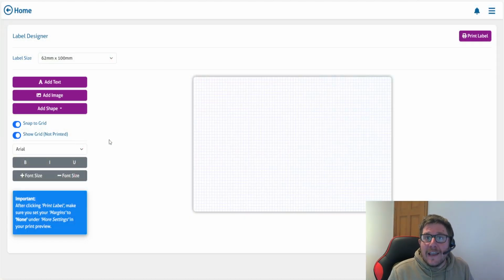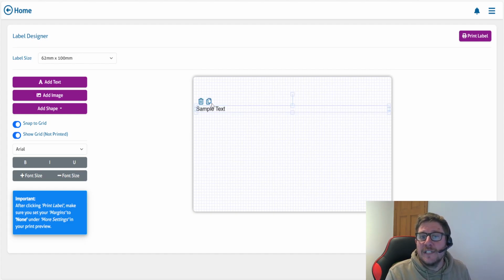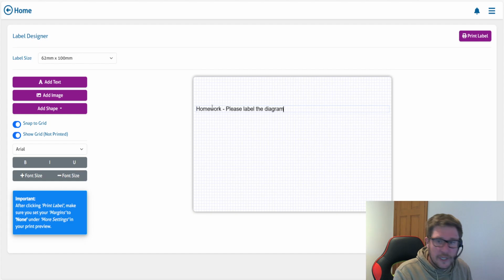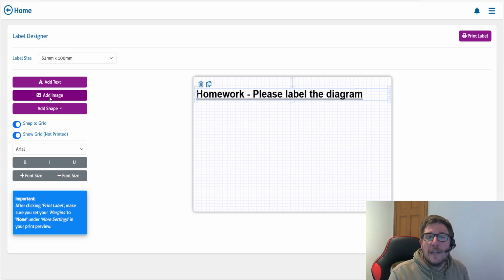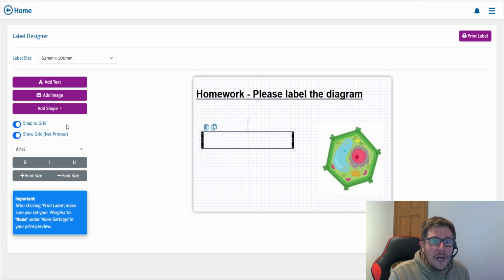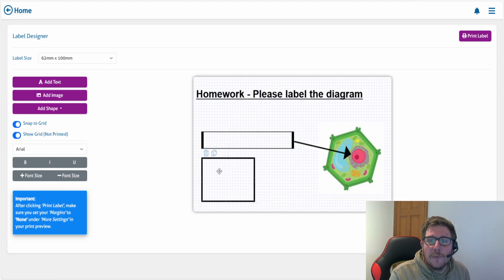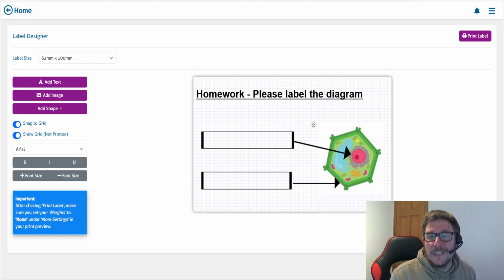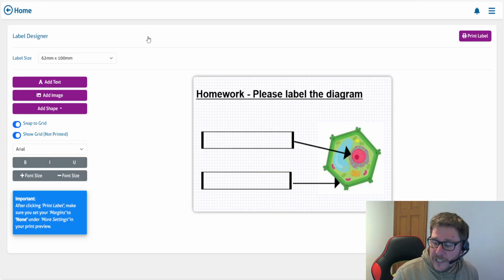Design Labels In SECONDS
We've updated our 'Label Designer' to give you more customisation when creating labels for your classroom.
Not only can Mark Mate help reduce your marking workload, it also helps with day-day tasks in your classroom.